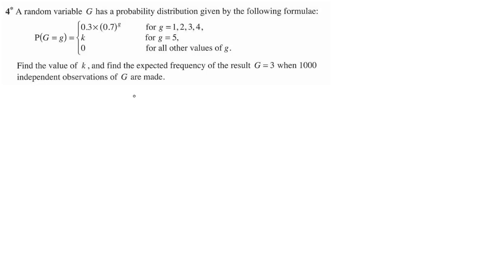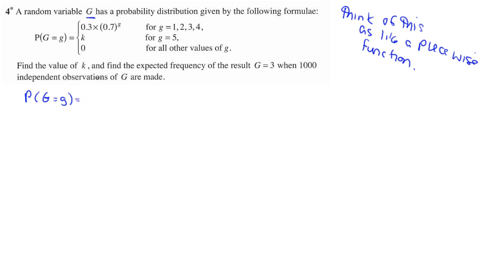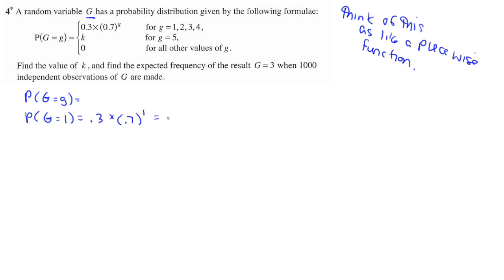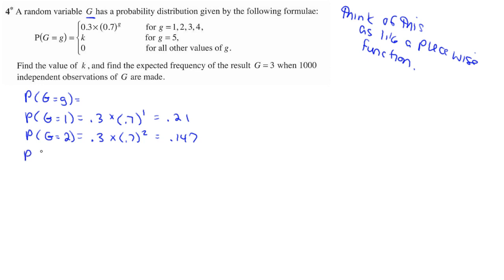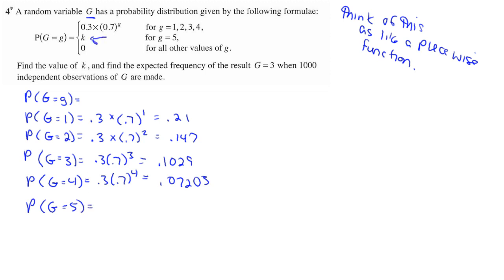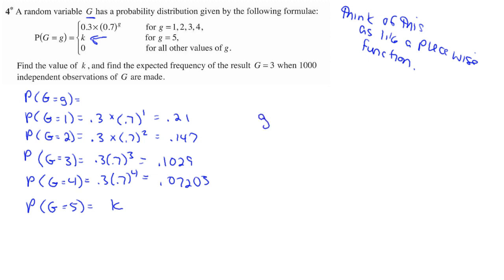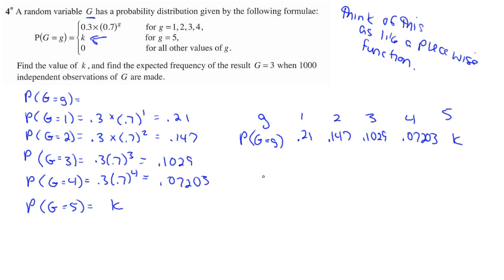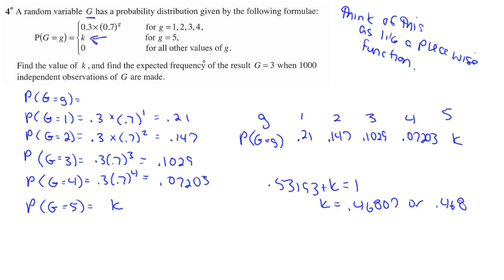Stats pg 120 #4